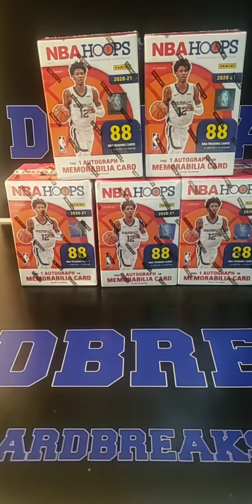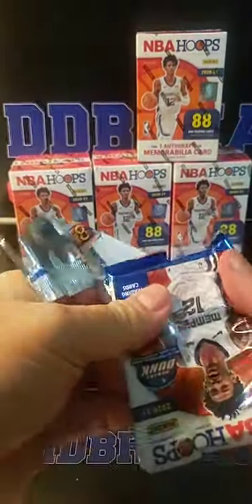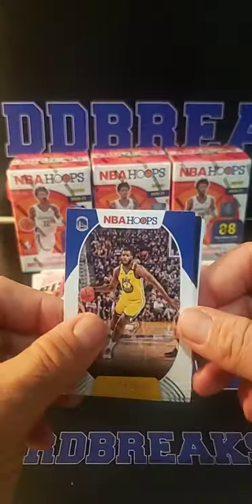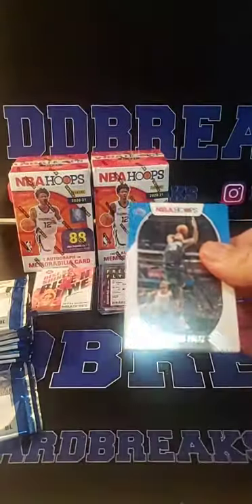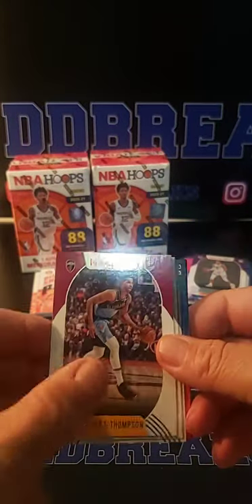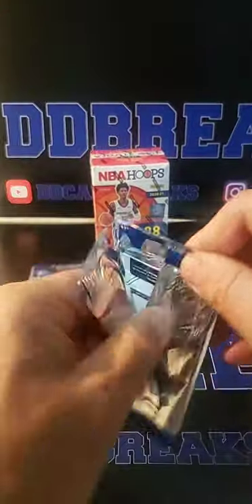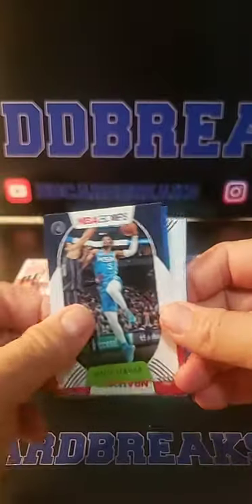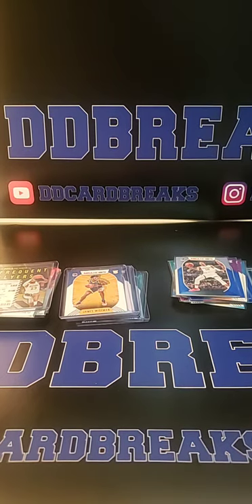2021 Hoops 5 Box Blaster Break 02/25